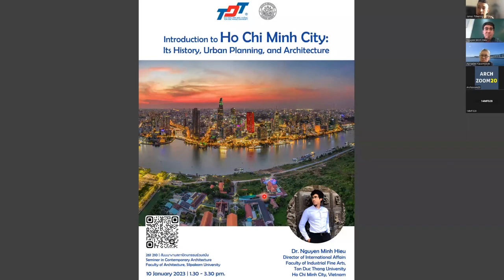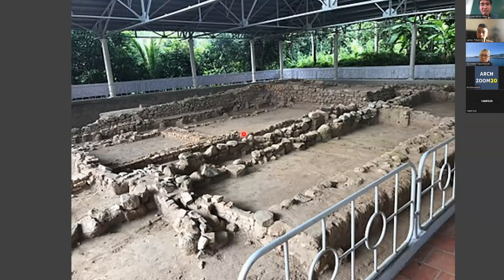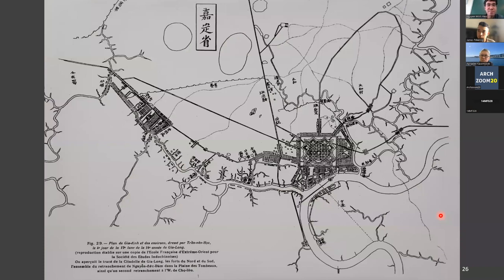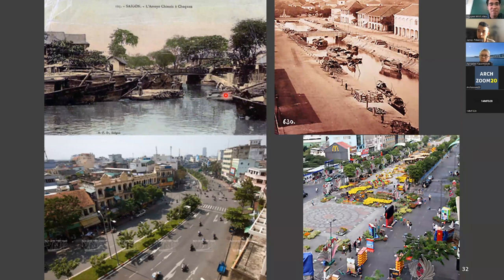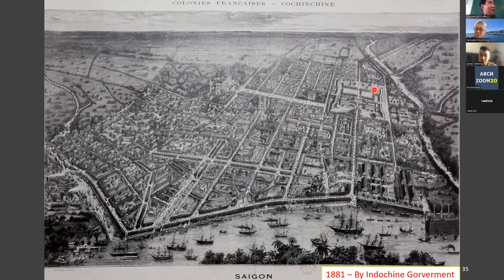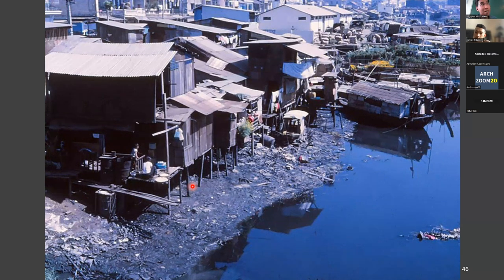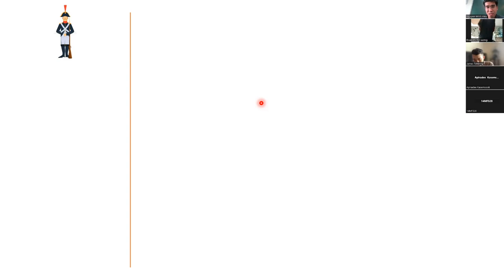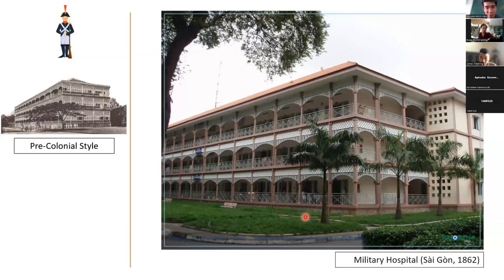Introduction to Ho Chi Minh City: Its History, Urban Planning, and Architecture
The Faculty of Architecture, Silpakorn University, in corporation with the Faculty of Industrial Fine Arts, Ton Duc Thang University, Ho Chi Minh City, Vietnam will organize a special lecture to promote academic exchange between the two universities of two countries, and integrate with 261 210 SEMINAR IN CONTEMPORARY ARCHITECTURE (สัมมนางานสถาปัตยกรรมร่วมสมัย) Course.
📚 Topic: Introduction to Ho Chi Minh City: Its History, Urban Planning, and Architecture

✒️ Lecturer:  Nguyen Minh Hieu, Ph.D.
Director of International Affairs, Faculty of Industrial Fine Arts,
Ton Duc Thang University, Ho Chi Minh City, Vietnam

✒️ Discussant: Associate Professor Apiradee Kasemsook, Ph.D.
Dean - Faculty of Architecture, Silpakorn University
📆 Date: 10 January 2023
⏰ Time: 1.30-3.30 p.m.